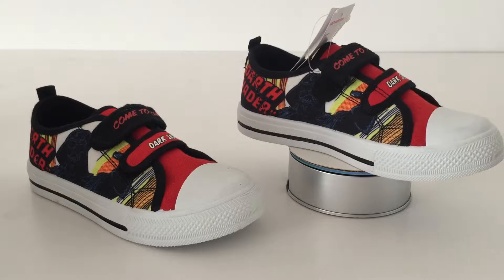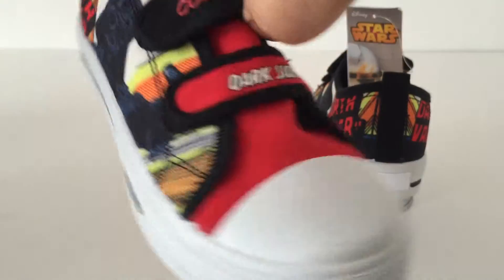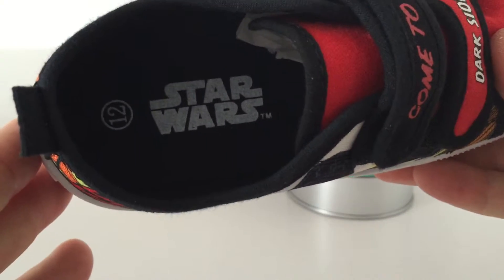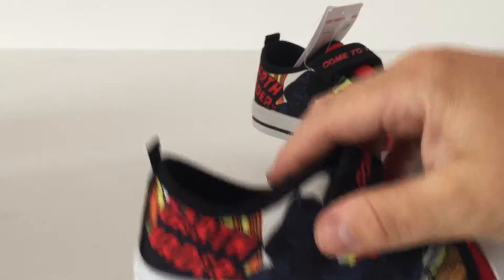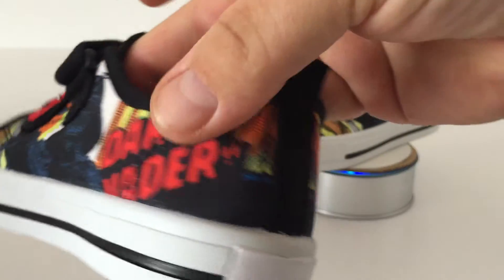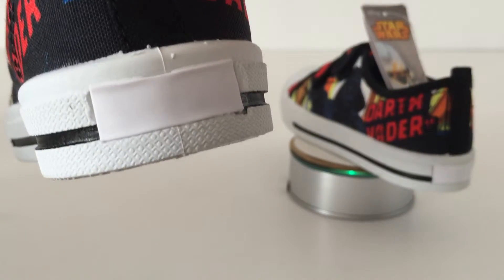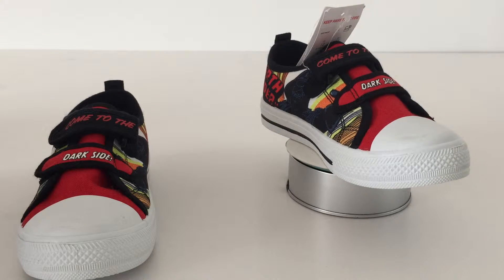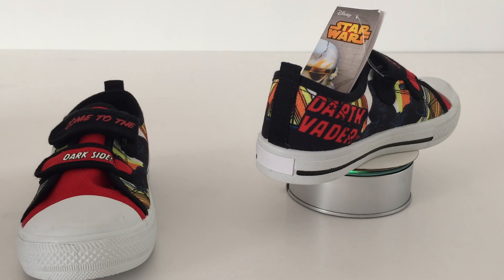DARTH VADER - DARK SIDE - CHILDRENS SHOES - BY TESCO - REVIEW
These were a very nice find from Sports Direct, only £8!!